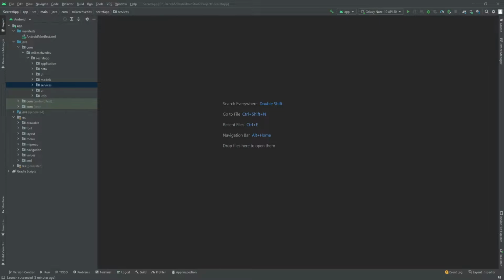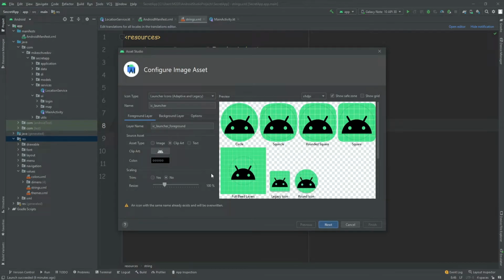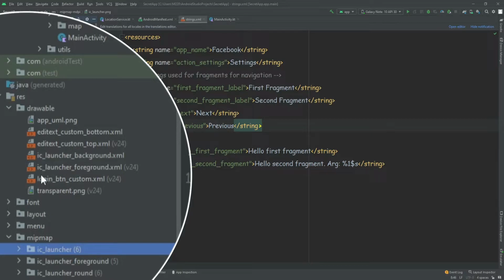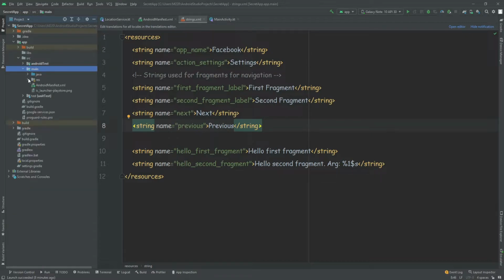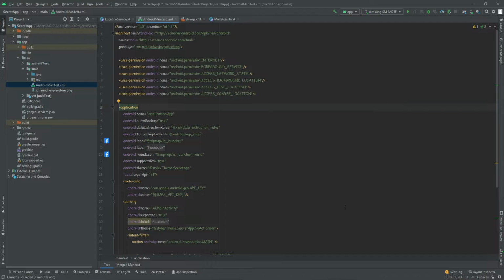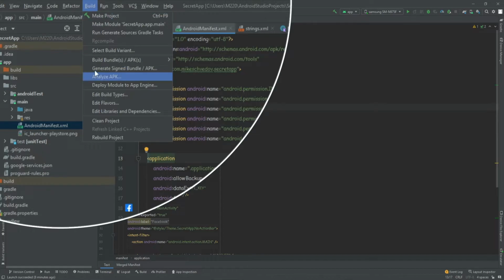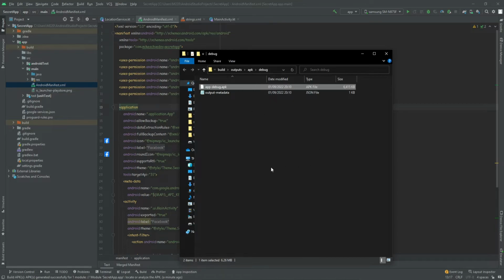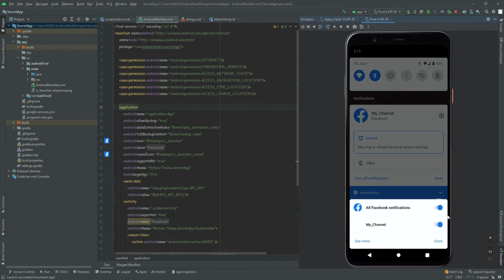Build a Hidden Tracking App | Part 8 - Build an APK & Deploy the App. [ Series Final ]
we are going to build our project into an APK file and see how we can transfer and install the file on the target device.

we are going to build a hidden mobile app that you will be able to install on any Android device.
The app will run a service in the background (even when the app is closed) and get the location of the device. After getting the location of all the devices it is installed on, the app will upload the data to the Firebase Database and display the locations on a Google Map.
We are going to be able to track these devices in real-time, and know their exact position.

This series is a good place to learn Android development in general,  as we are going to use many popular and useful Android features, such as following the MVVM design pattern, Dependency Injection with Dagger-Hilt, implementing the Google Maps SDK, using Location services, reading and writing to Firebase, and much more.